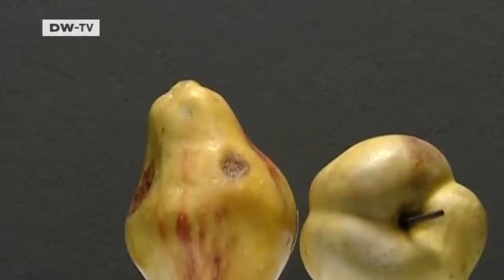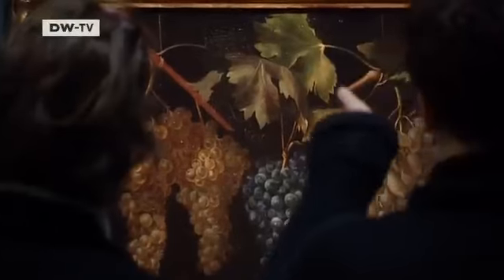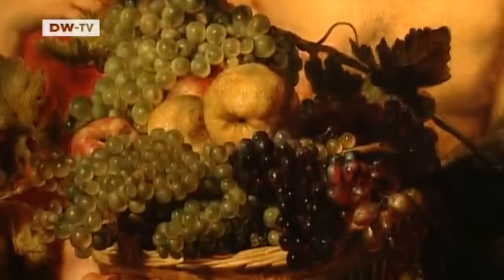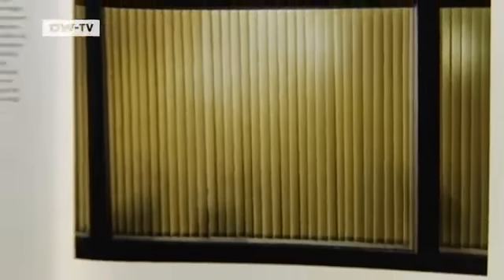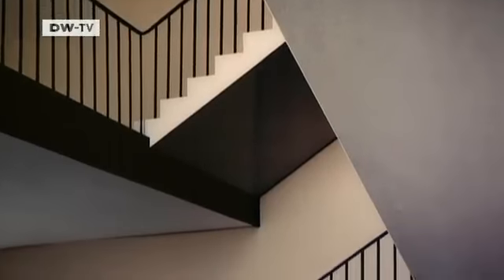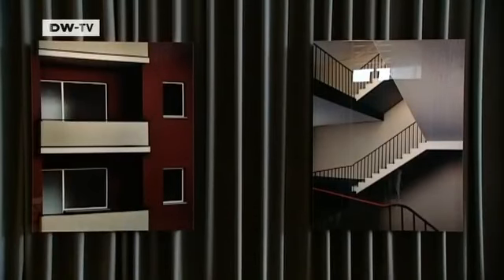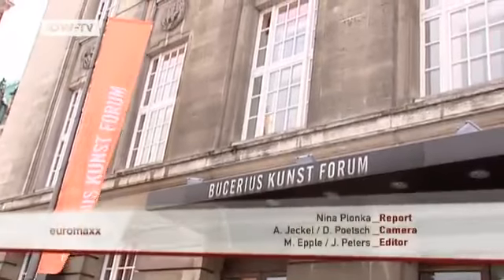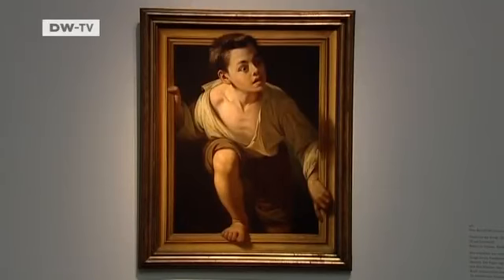Genuine Deceptions,Illusion and Reality in Art | euromaxx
A real eye-catching exhibit on the cunning genre of the trompe l'oeil is currently on display at the Buserius Forum in Hamburg. euromaxx reports from the opening and talks to Thomas Demand who explains how he produces his works of delusion.